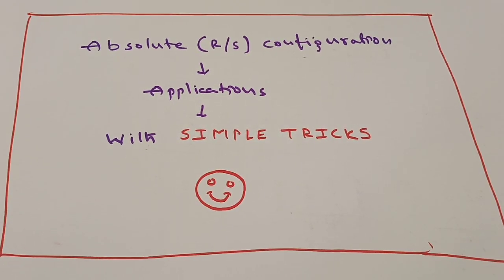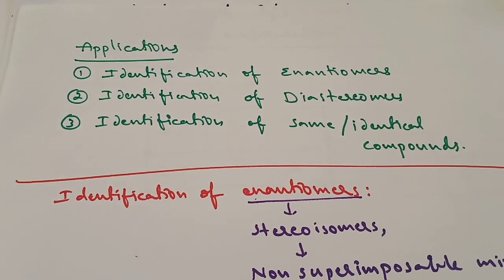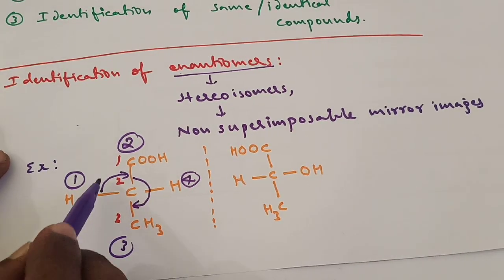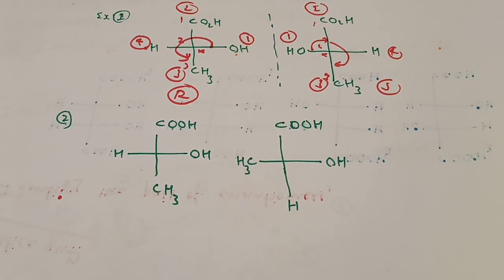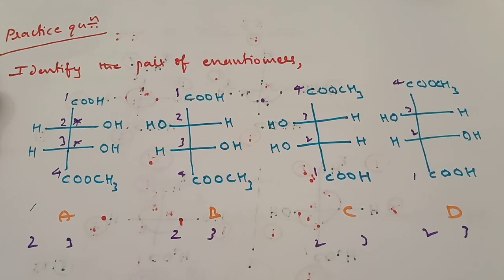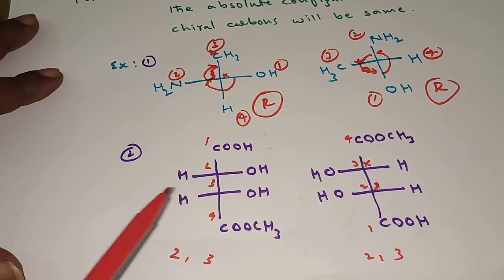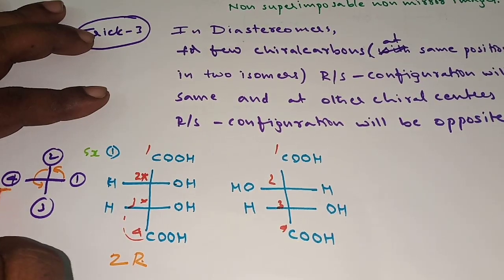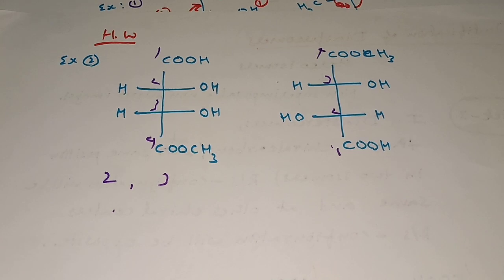R/S configuration - Applications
Identification of enantiomers,diastereomers and identical compounds